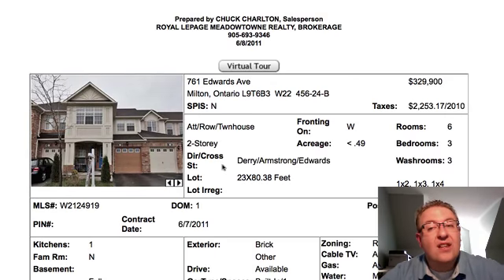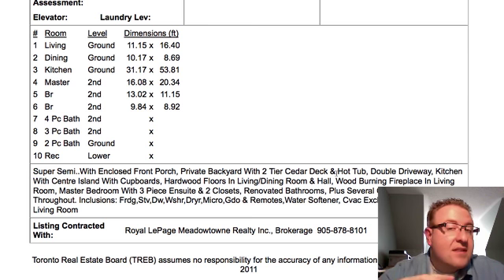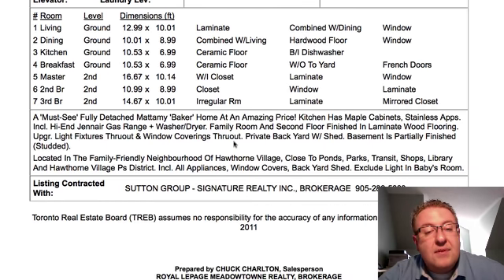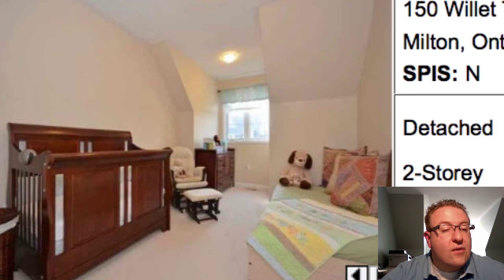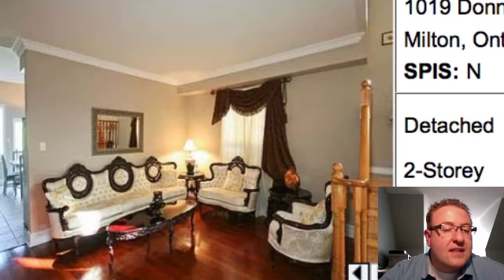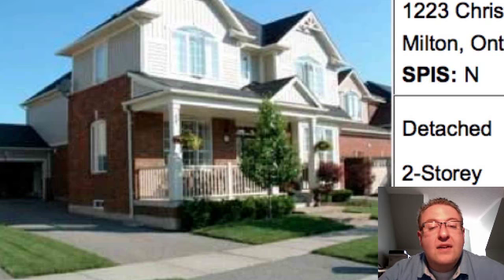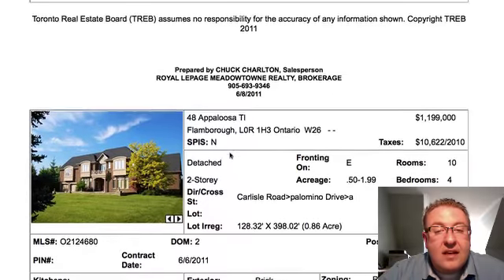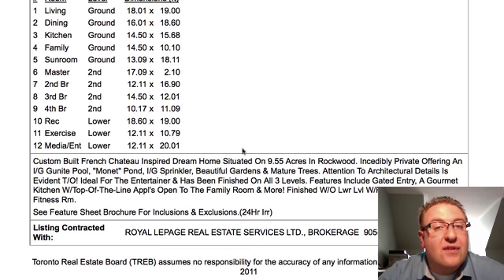Milton Daily Homes - June 8, 2011 - Leaving on a Jet Plane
- Well, I'm off tomorrow to Punta Cana, so enjoy a little time away from MDH.  Today there are some solid picks, and a whole heaping load of eye candy.  Don't forget to check out our newest listing - it's an incredible 5-bedroom house (with two master suites, each with sitting areas), plus over 3500 square feet, a pool, and an extra deep and wide lot.  I'm not even sure it will still be listed when I get back.  :) Enjoy and see you back on the 20th!